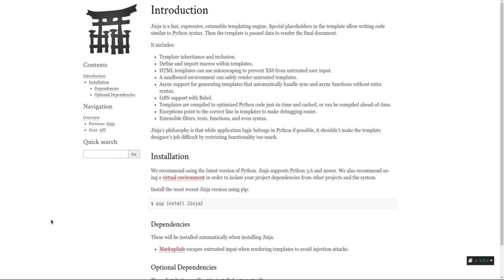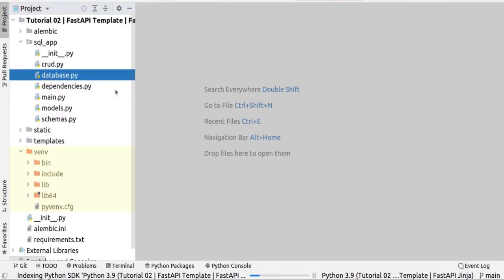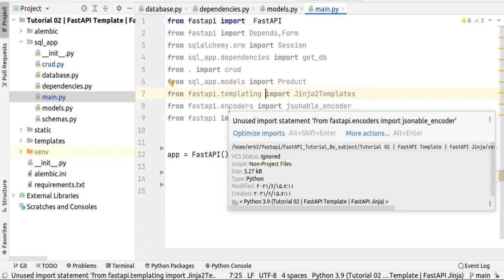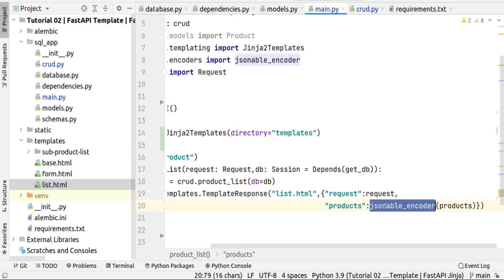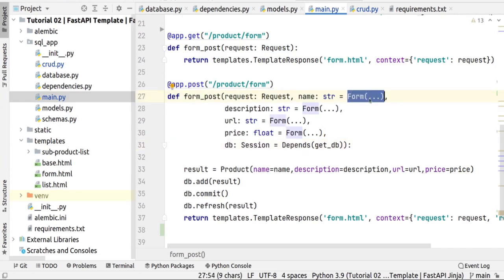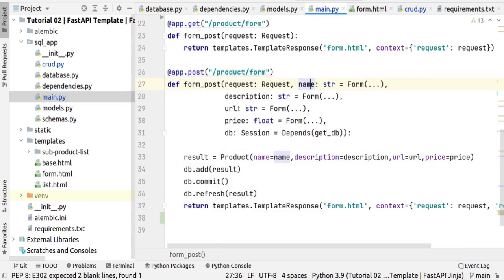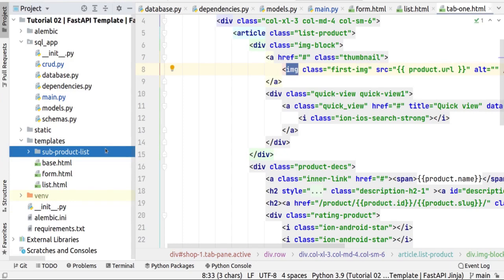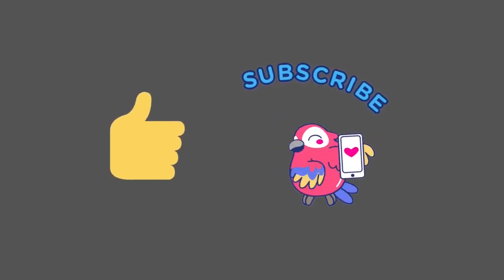FastAPI Template || using Jinja template in FastAPI app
In this part, I answered the following question:

1.What is Jinja?
2.Why we need to use template in FastAPI?
3.How to use Jinja template in FastAPI?